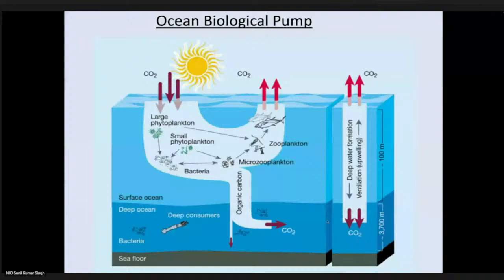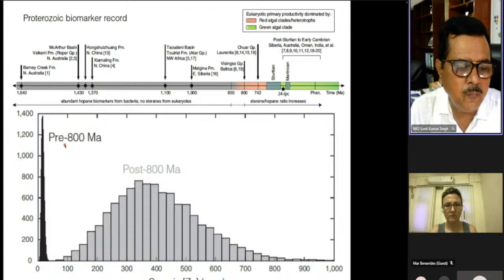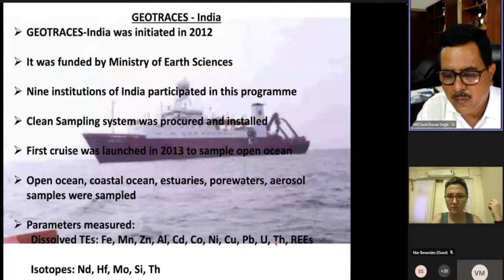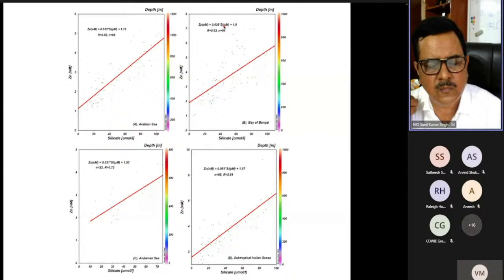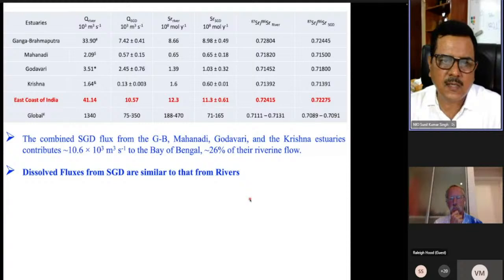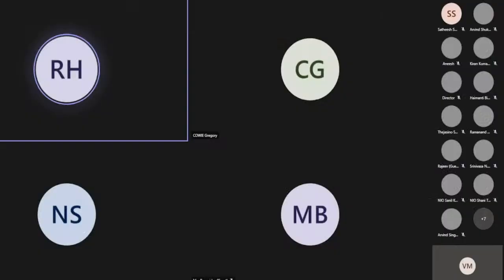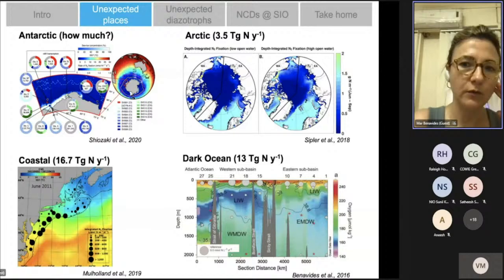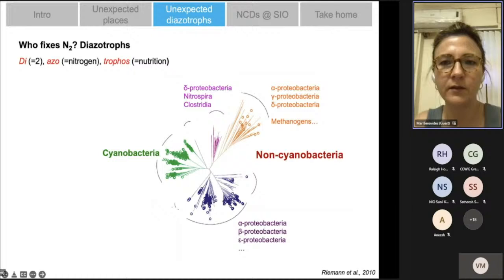IIOSC 2022 Plenary Session & Panel Discussion: Biogeochemistry and Ecology